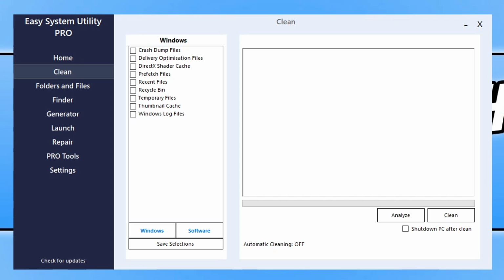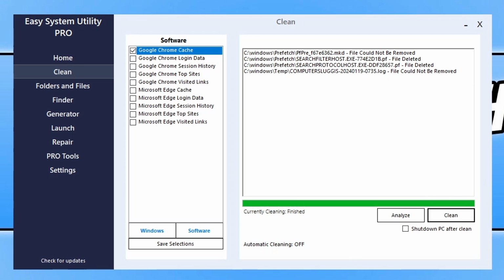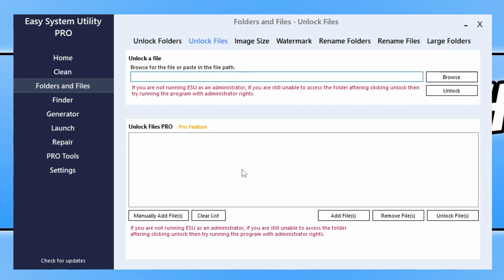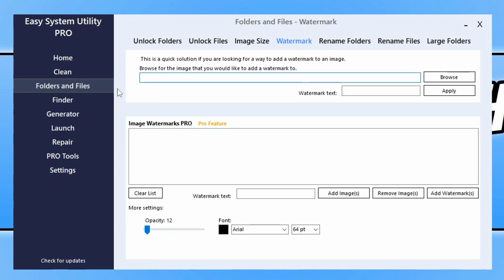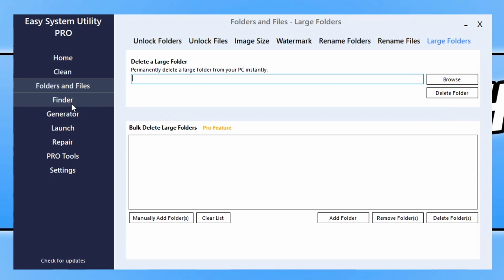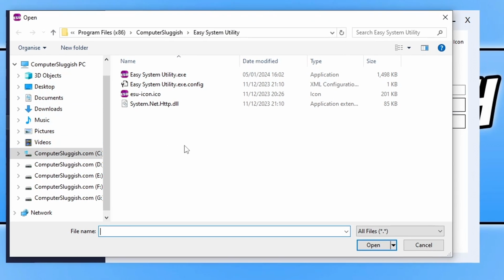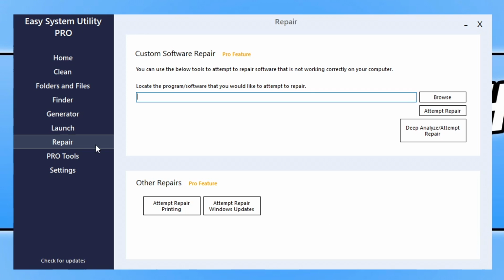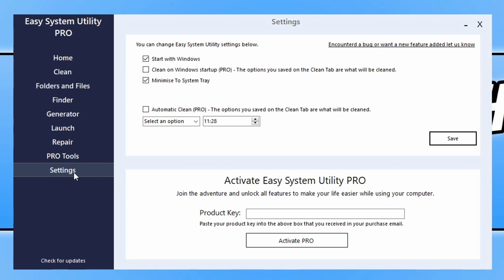Easy System Utility Is Available For Download Now!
Best Free Windows Disk Cleaner?

Easy System Utility is a program that I have been working on for a while now. It's a simple easy to use program to optimize your PC, repair common Windows issues, remove old junk files, and much more. So if you are looking for an alternative disk cleaner to CCleaner, Wise Disk Cleaner, IOBit Cleaner, SystemNinja, etc then check out Easy System Utility.